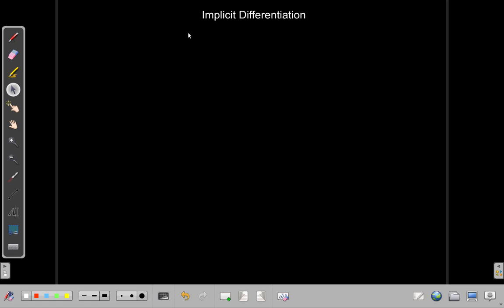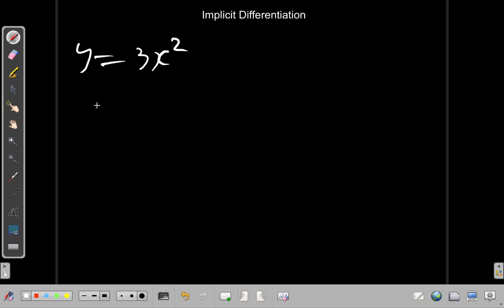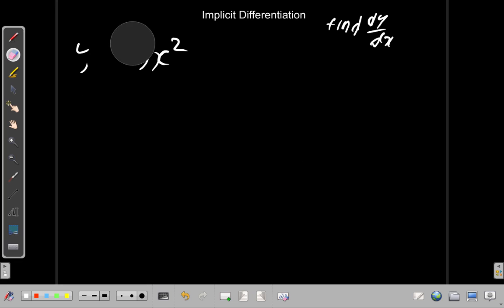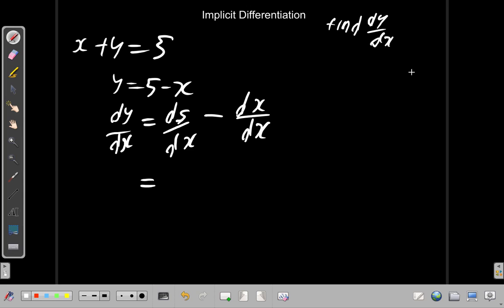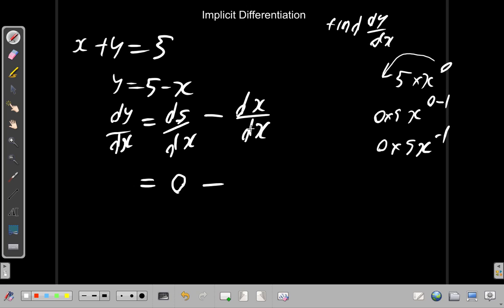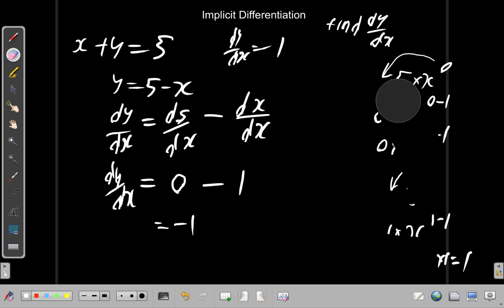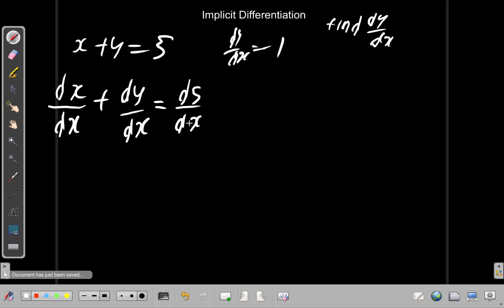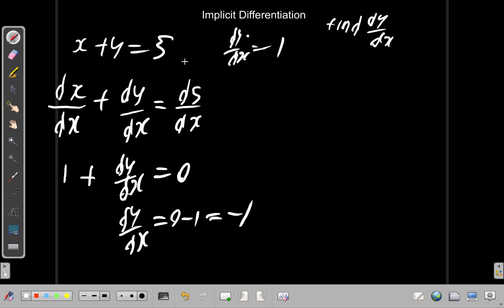Implicit Differentiation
Mathematics Class